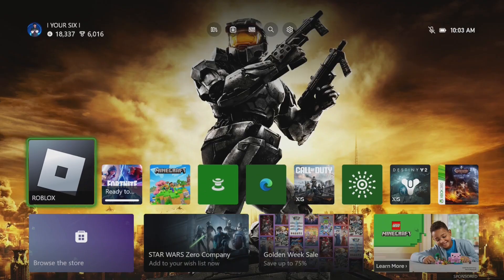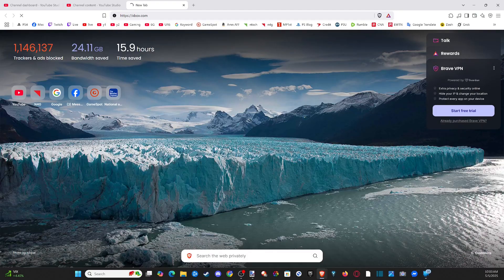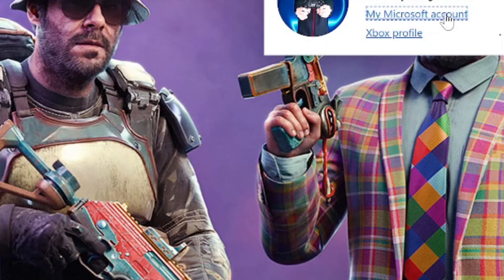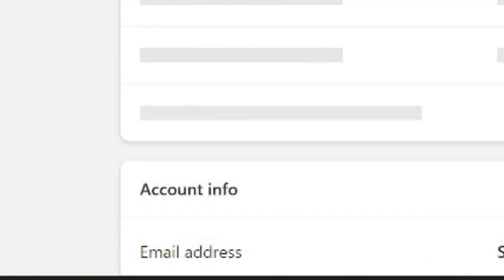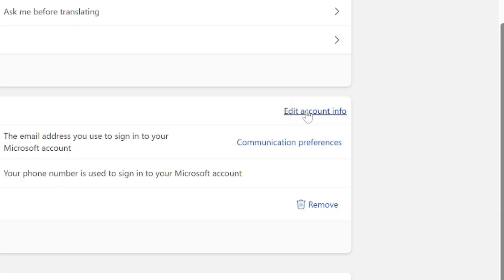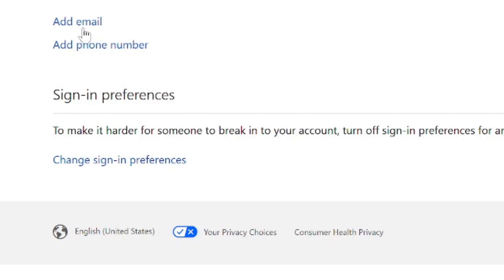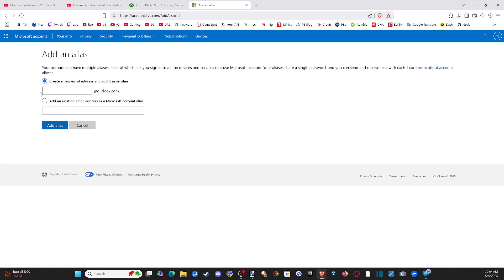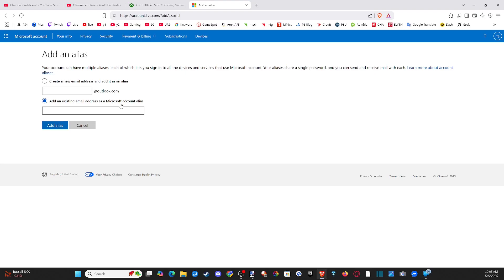How Change Your Xbox Email Address using Phone or PC (No Xbox Setting Fix)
You can do this from a computer or your phone using the Microsoft website or the Xbox app. The process involves adding a new email, making it the primary alias, and optionally removing the old one.

Here's a detailed guide:
Using a Computer:
Sign in to your Microsoft account: Go to account.microsoft.com and sign in using your current email and password.

Navigate to "Your info": Click on "Your info" at the top of the page.
Manage sign-in: Click on "Manage how you sign in to Microsoft".

Make the new email primary: Once verified, make the new email the primary alias by selecting "Make Primary".
Remove the old email (optional): You can remove the old email if you no longer need it as a recovery option.